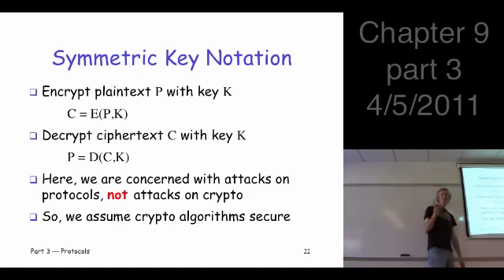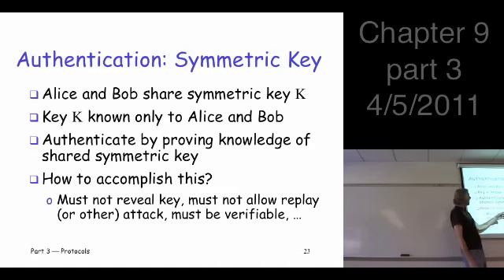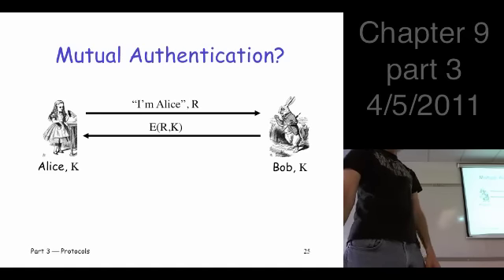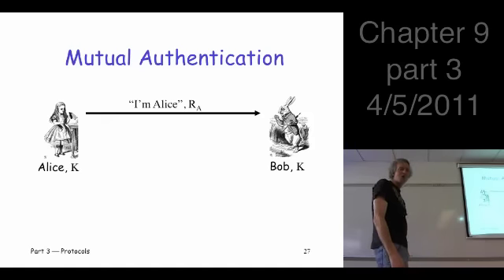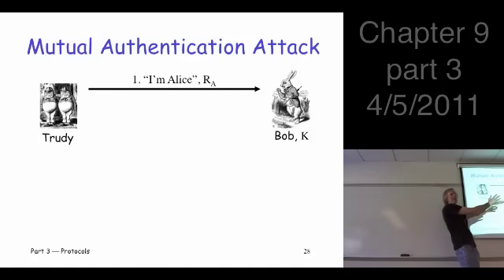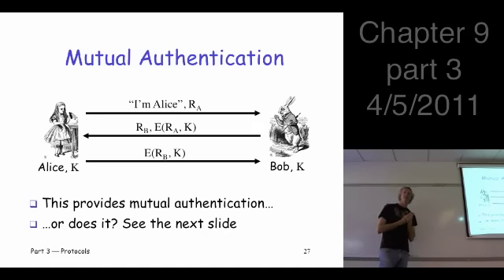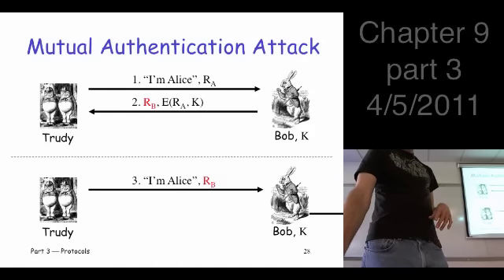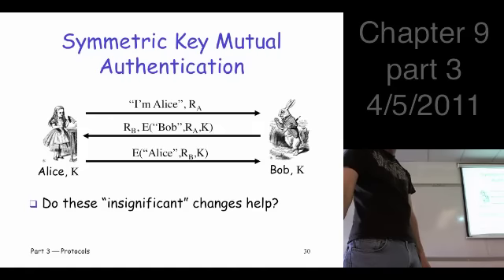Chapter 9, part 3, Information Security: Principles and Practice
Chapter 9: Simple Authentication Protocols
Section 9.3.1
symmetric key authentication, mutual authentication